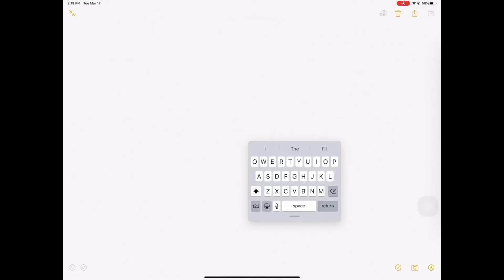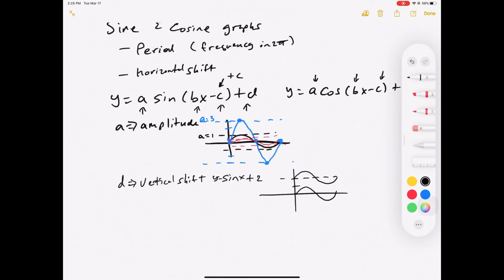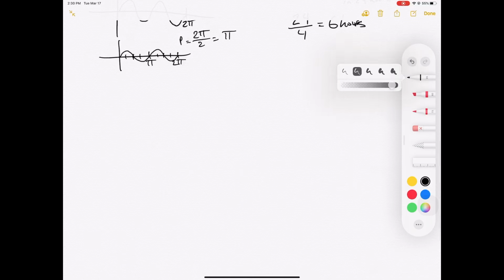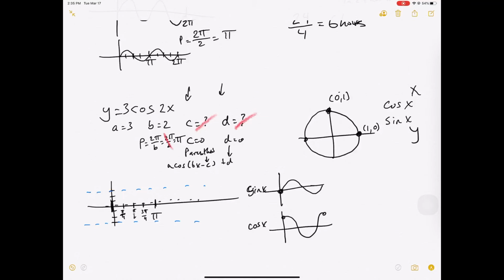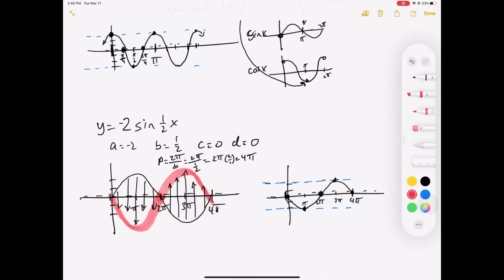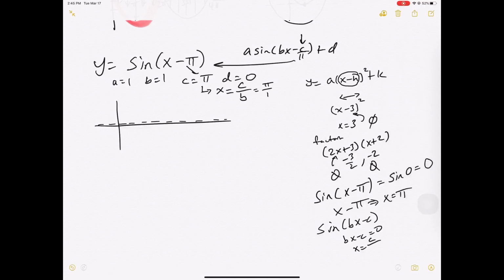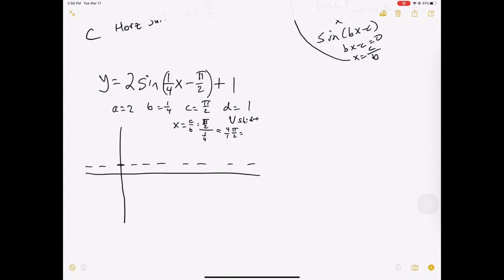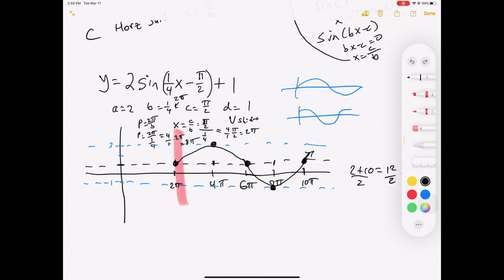PreCalculus Yagi Period 4 Graphing Sine and Cosine Pt 2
Graphing Sine and COsine PT 2 Period and Horizontal Shift